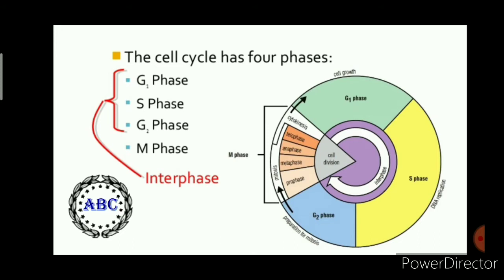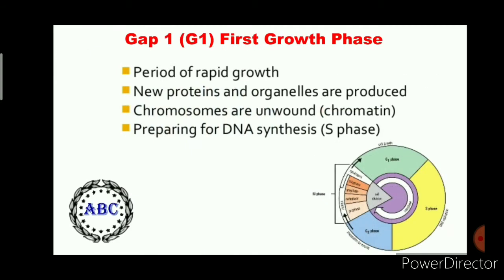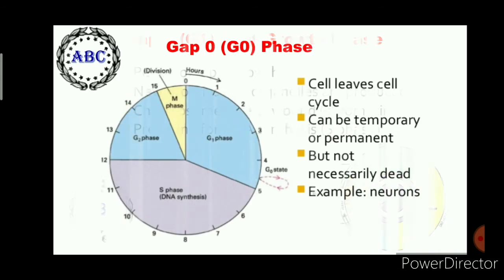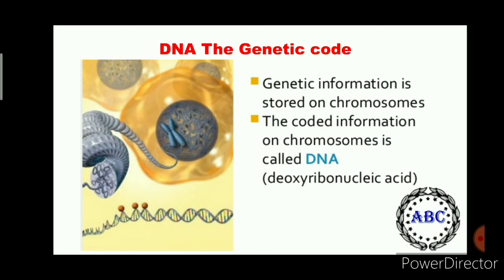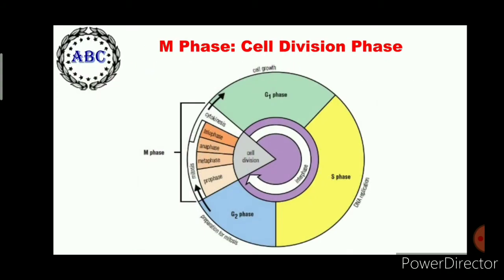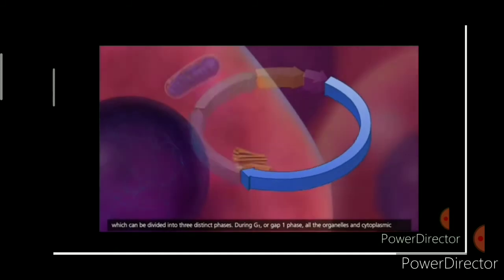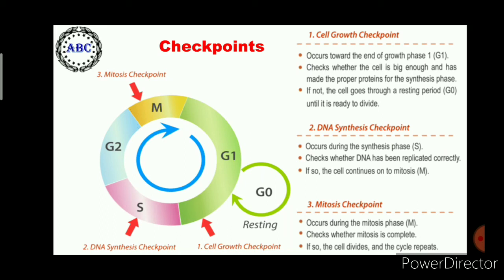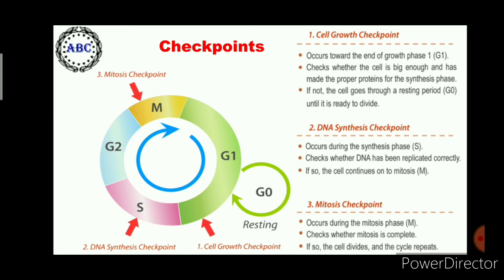Cell Cycle/ Dr. Alka Inamdr